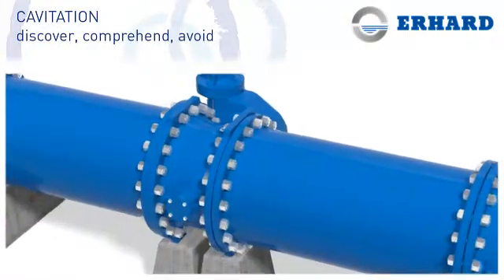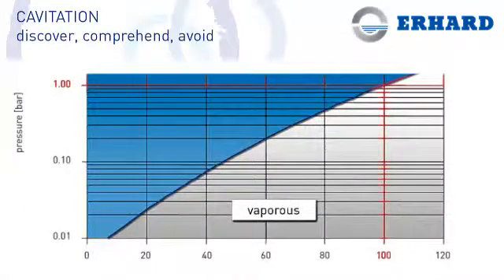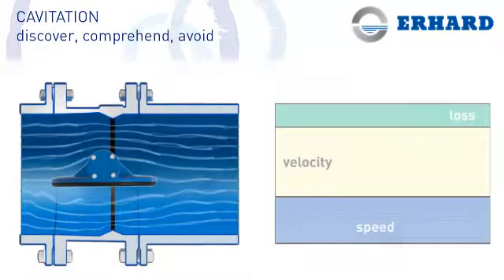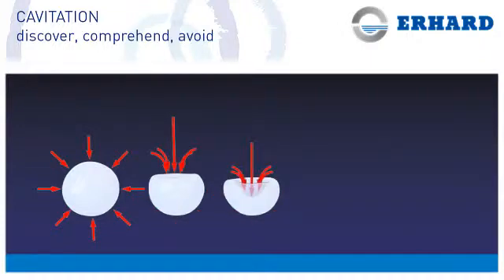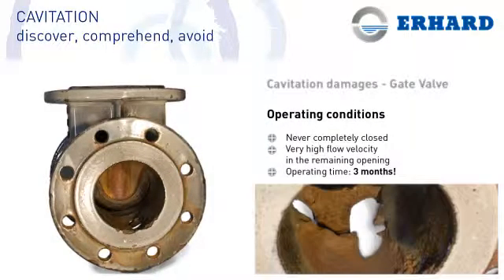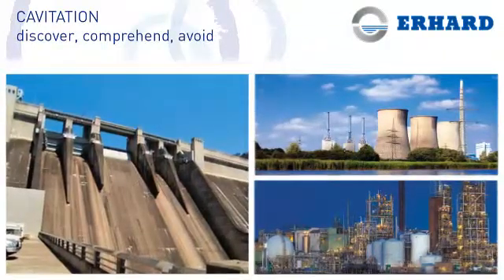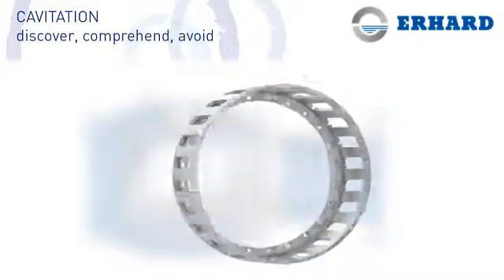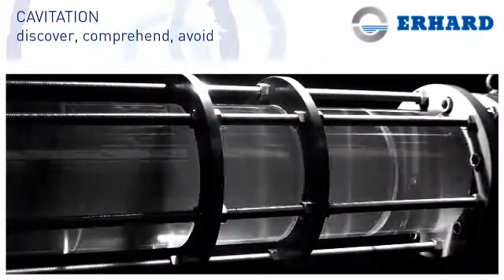TALIS - Cavitation on valves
TALIS - Your choice in waterflow control.

Cavitation is the description for a physical process, where liquid medium can occur and is very detrimental to plants and their components. It is possible, when medium has high speed of velocity changes ...